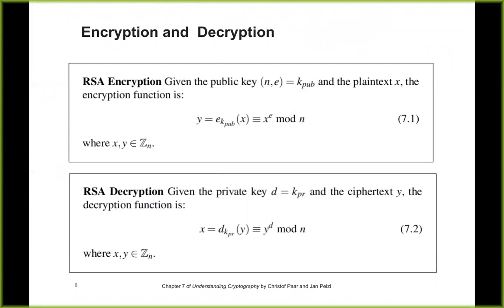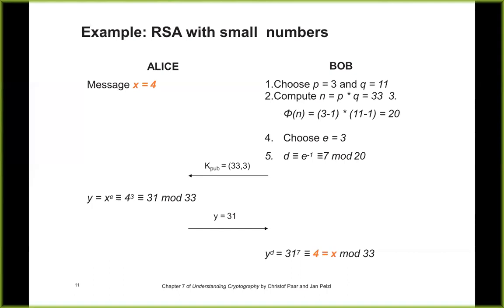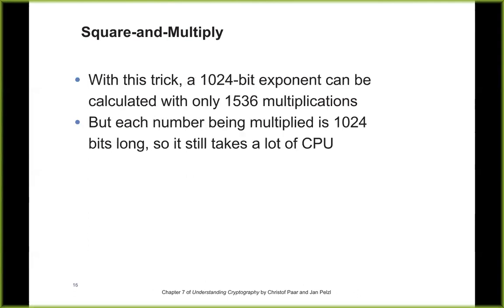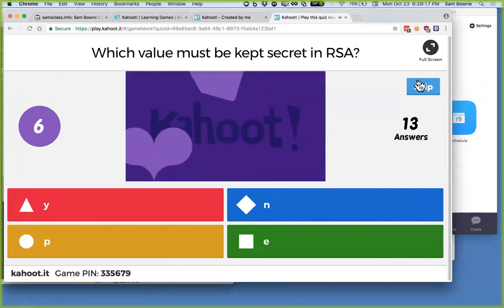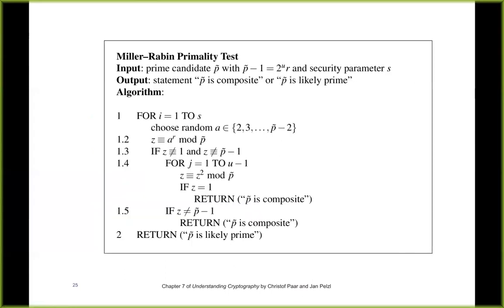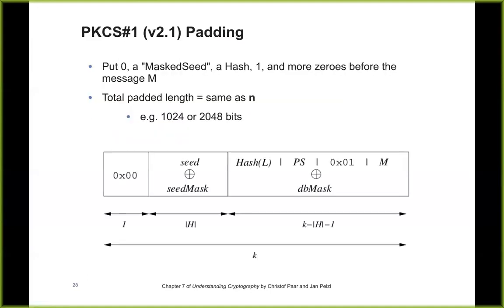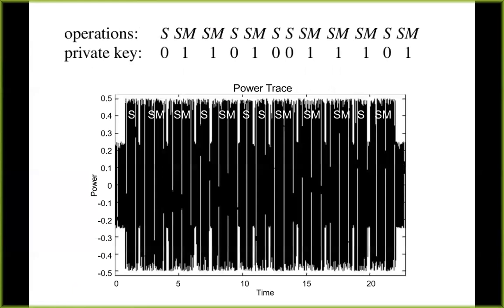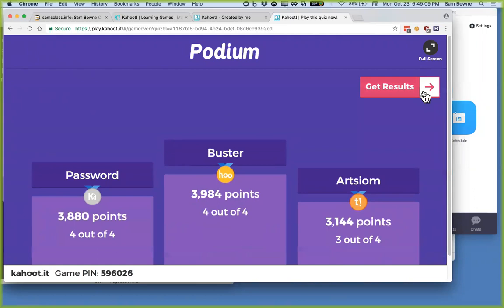CNIT 141: 7. The RSA Cryptosystem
A lecture for a college course -- CNIT 140: Cryptography for Computer Networks at City College San Francisco
Based on "Understanding Cryptography: A Textbook for Students and Practitioners" by Christof Paar, Jan Pelzl, and Bart Preneel, ISBN: 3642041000